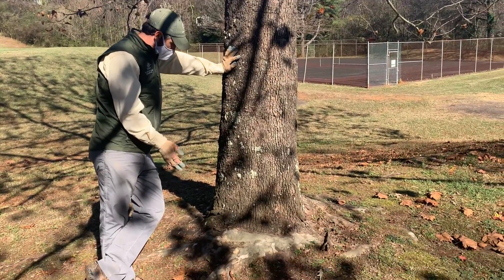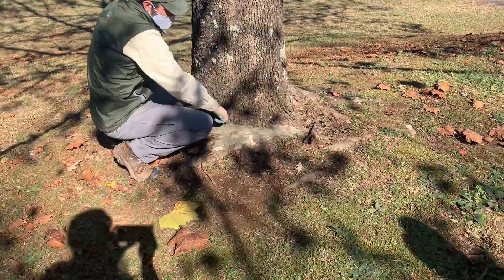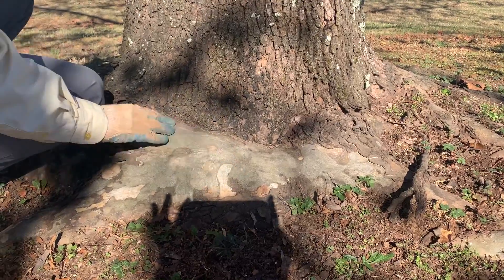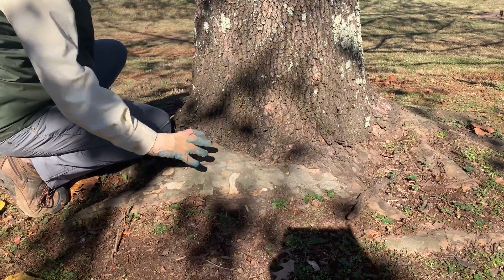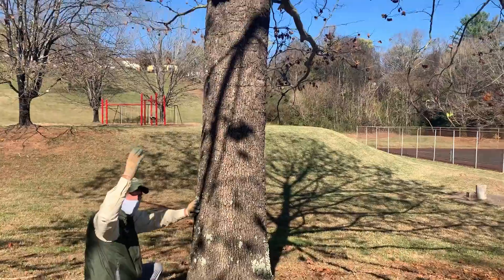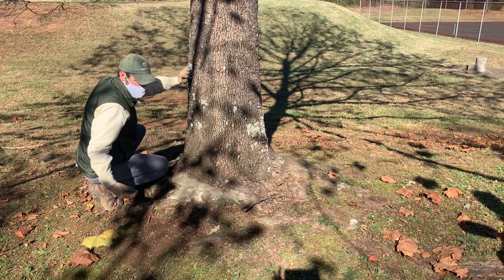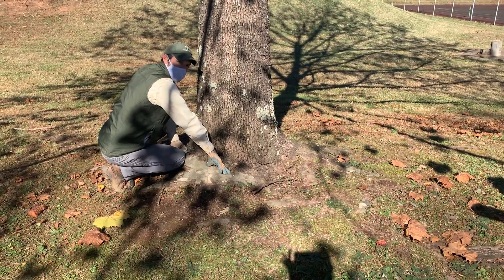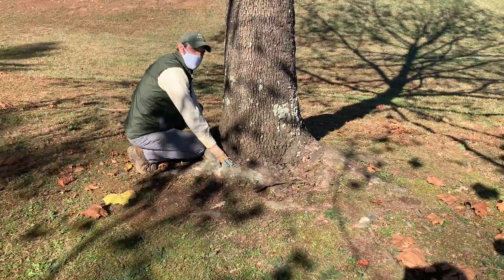Girdling Roots on a Mature Sycamore Tree with Kasey Krouse; Knoxville's Urban Forester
When trees are planted incorrectly without orienting the roots outward from the stem of the tree, a tree may develop girdling roots.  Trees with severe girdling roots may lean or completely break off. Reduced sap flow makes the tree more susceptible to insects, disease, and environmental stress.